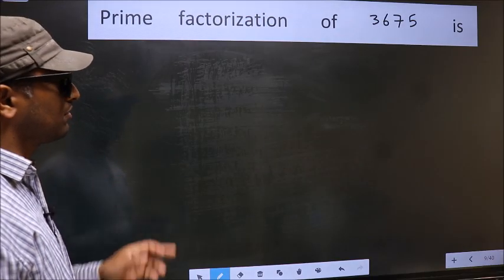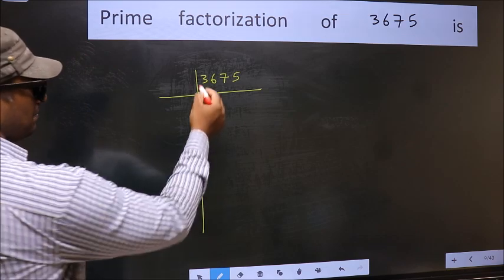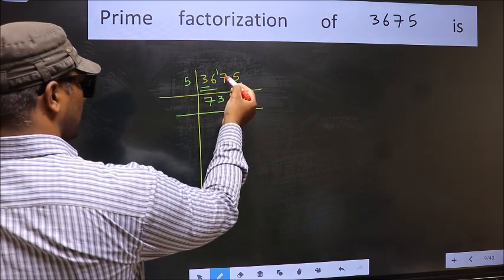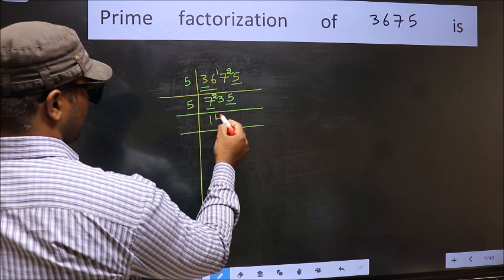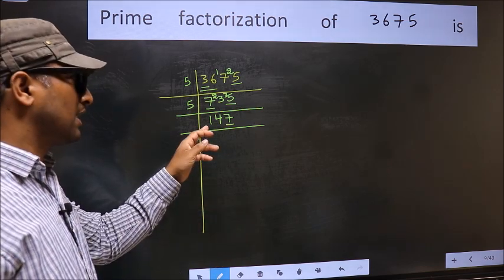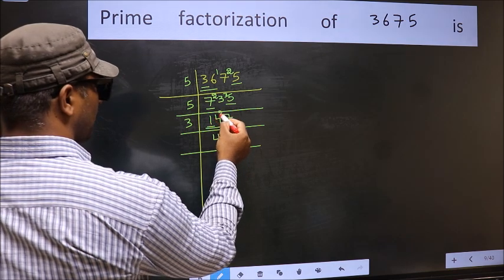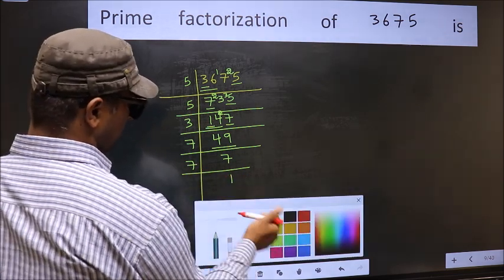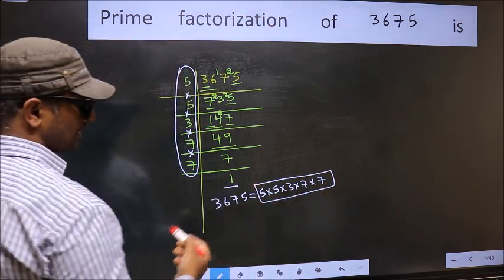PRIME FACTORISATION OF 3675